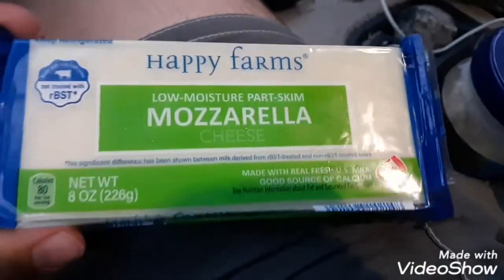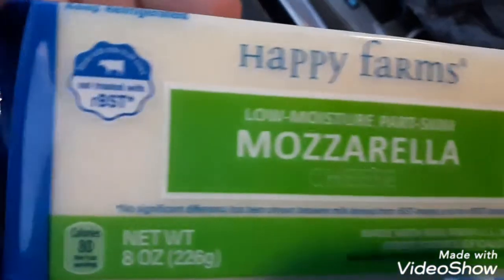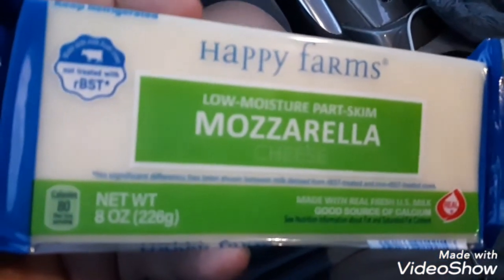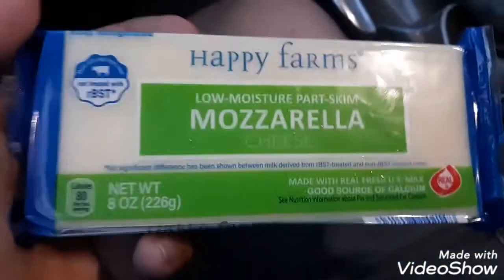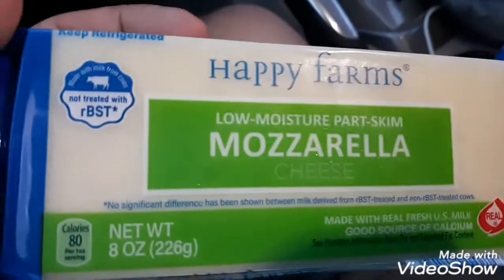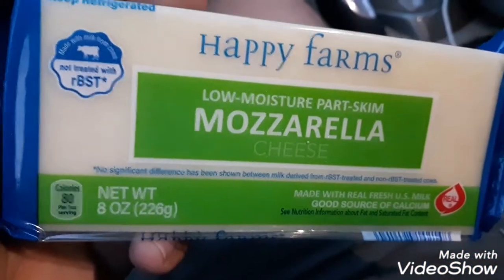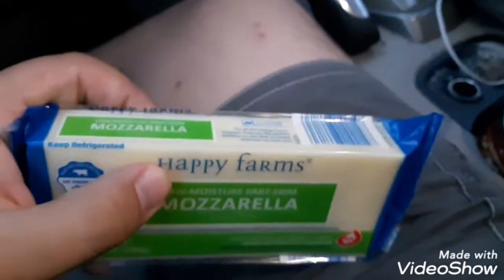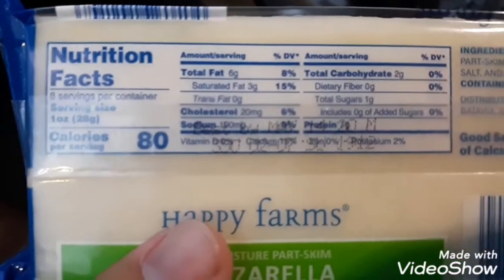HAPPY FARMS MOZZARELLA CHEESE REVIEW